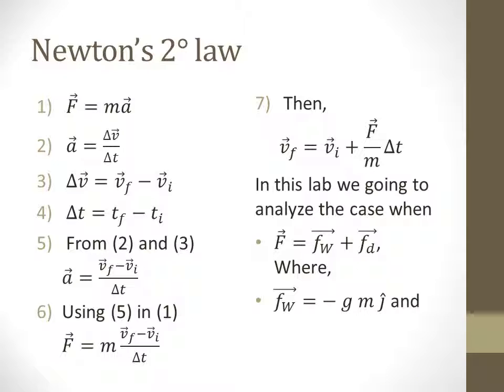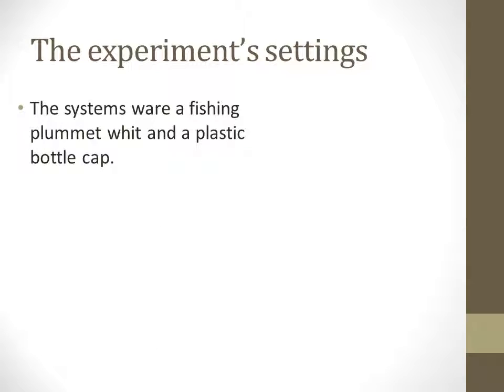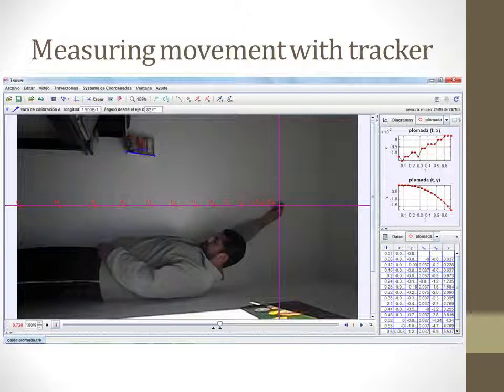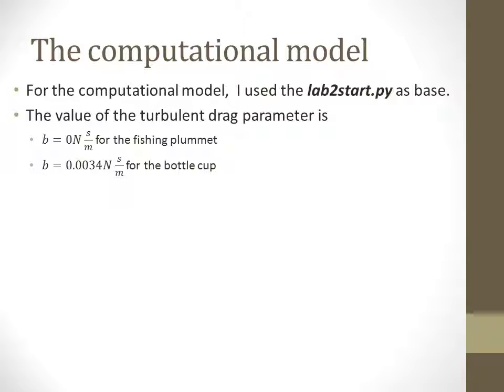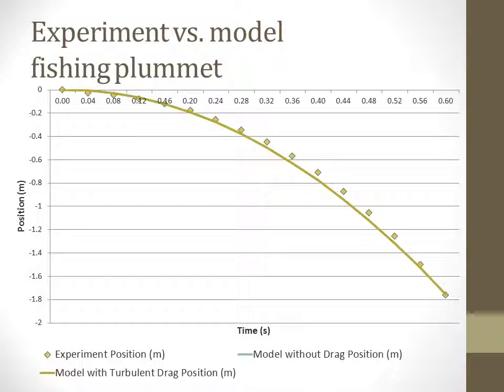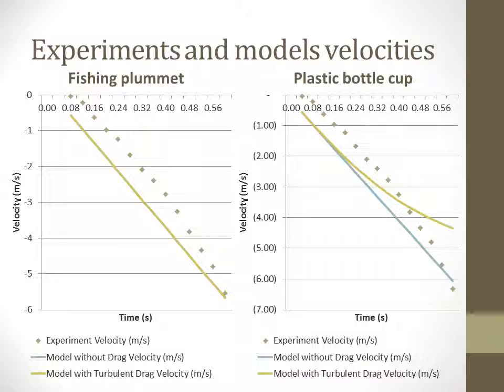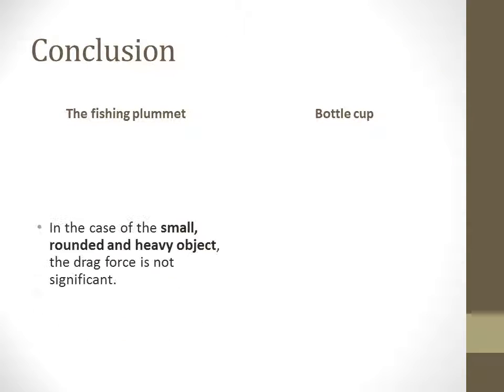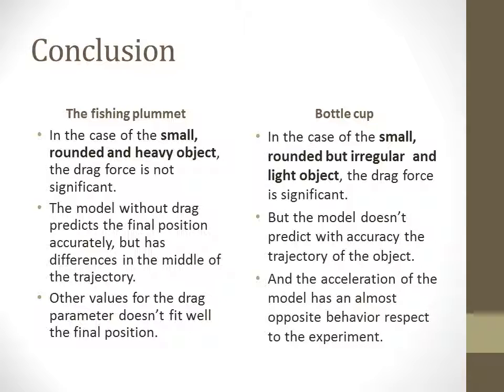Lab Report II - Motion of a falling object